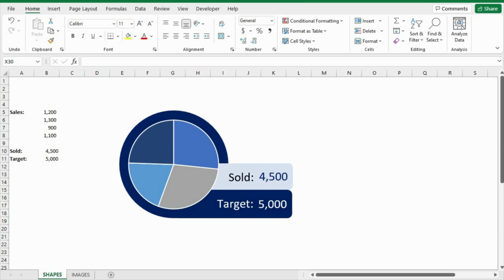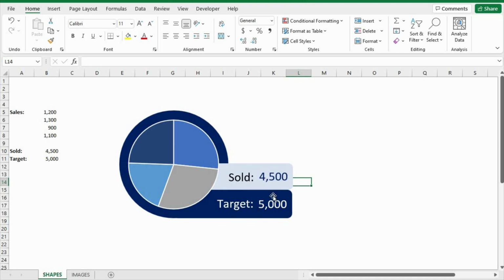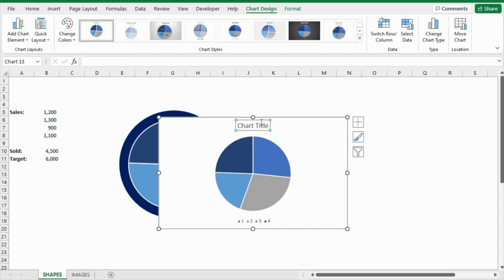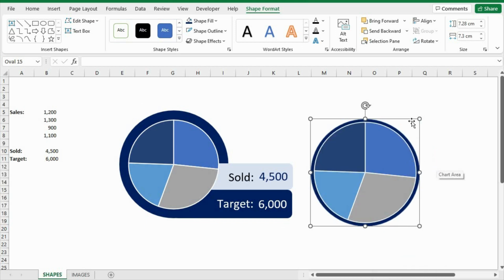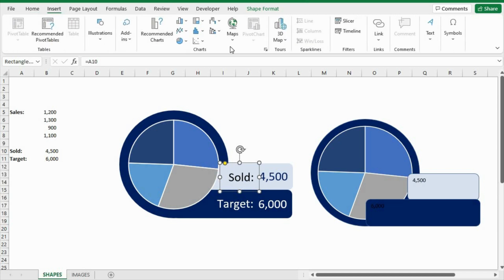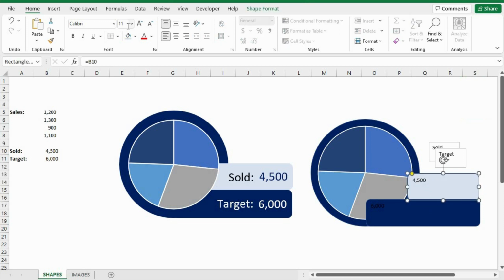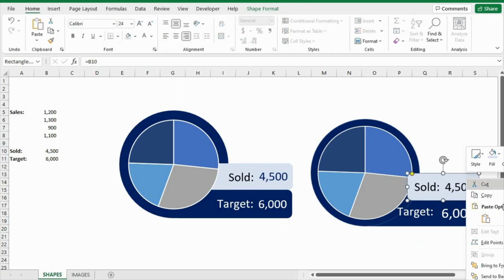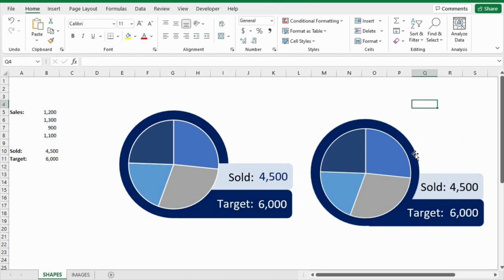100. Excel Using Shapes